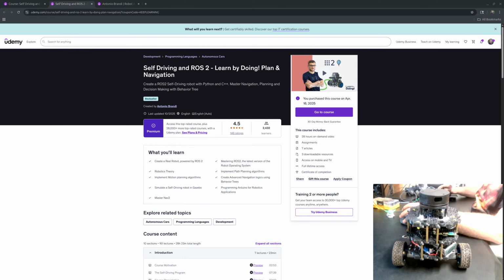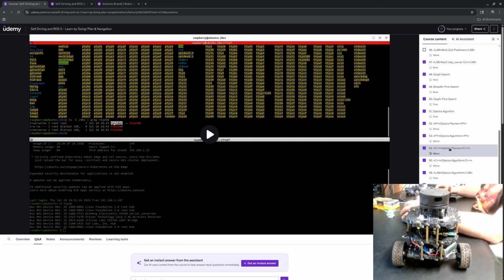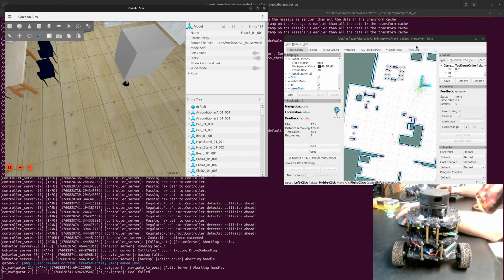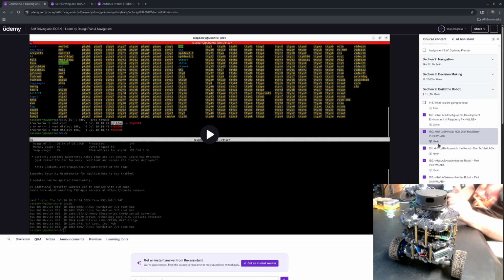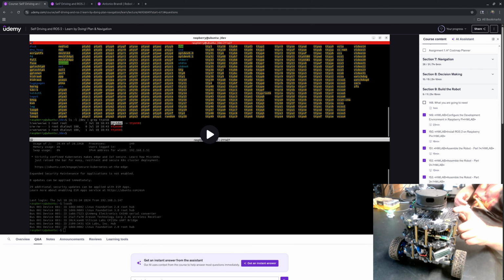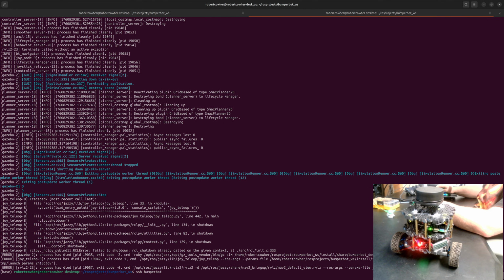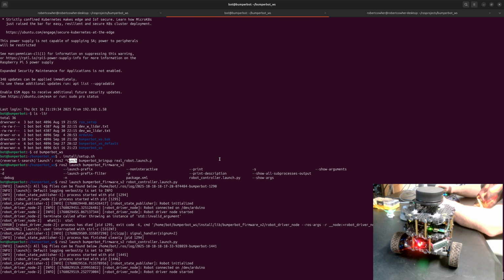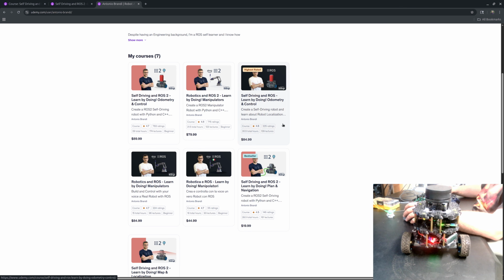Course Review - Self Driving and ROS 2 - Learn by Doing! Plan & Navigation by Antonio Brandi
Self Driving and ROS 2 - Learn by Doing! Learn by Doing! Plan & Navigation  by Antonio Brandi -